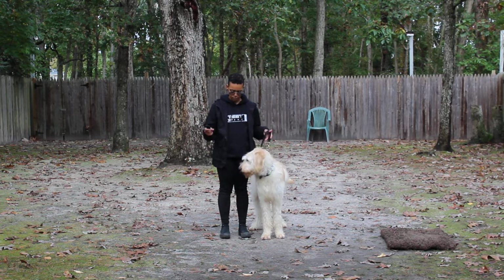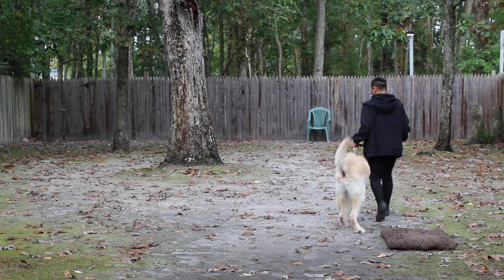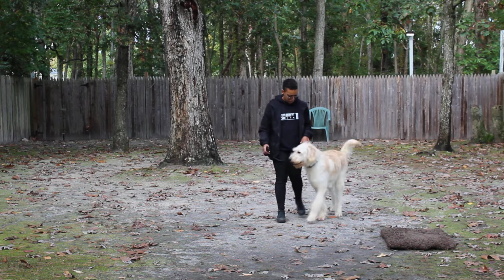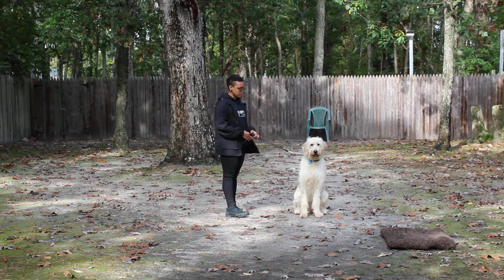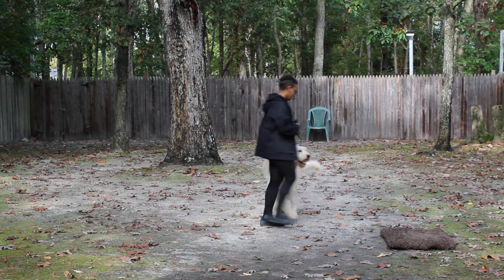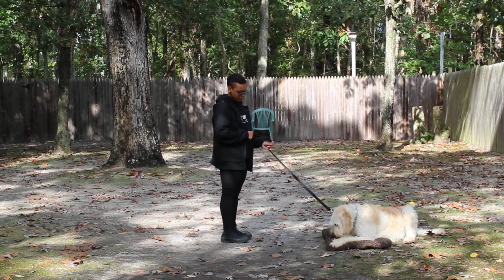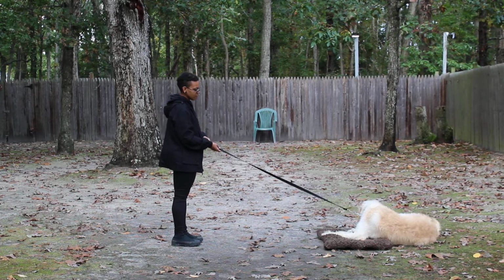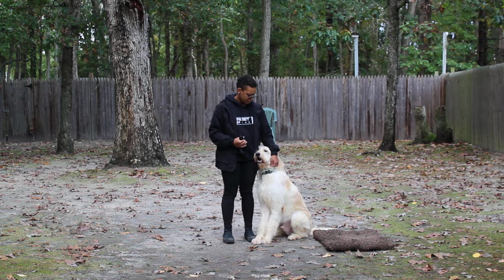Nash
Nash is a handsome teenage Standard Labradoodle.  He is super smart and has worked very hard to master some of his new skills.  He is a little clumsy because of his age and size but clearly responds well to verbal ques.  We will miss you handsome boy!  Be a good boy at home and make us proud of you.  We want good reports.